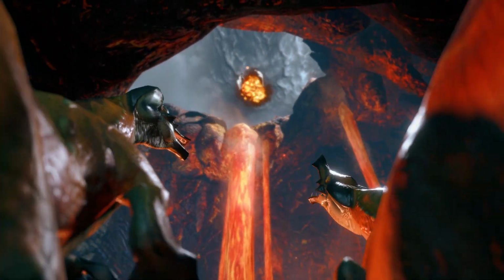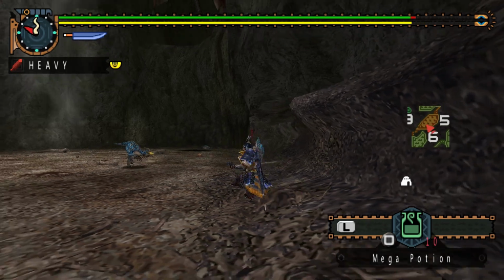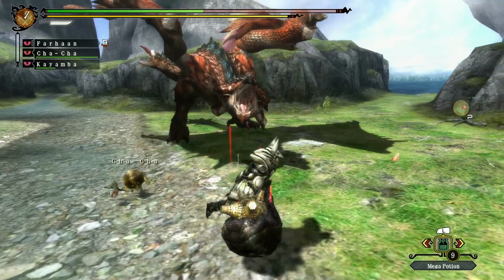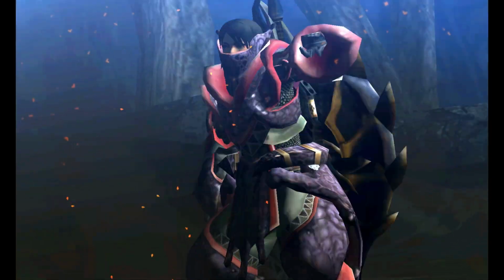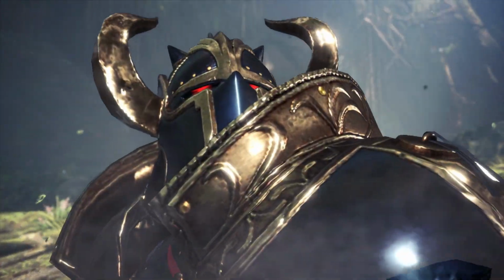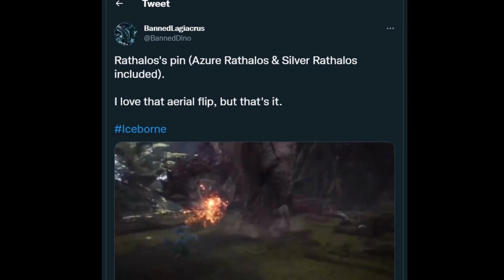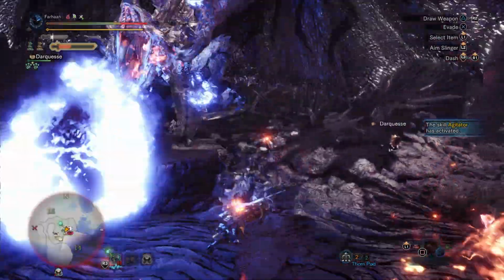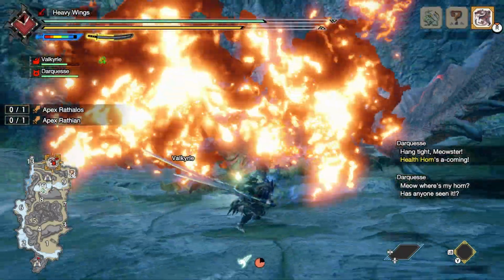The Evolution of Rathalos in Monster Hunter (OLD) - Heavy Wings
In this new series of videos we will explore how the movesets of certain monsters evolved throughout each game they appeared in.